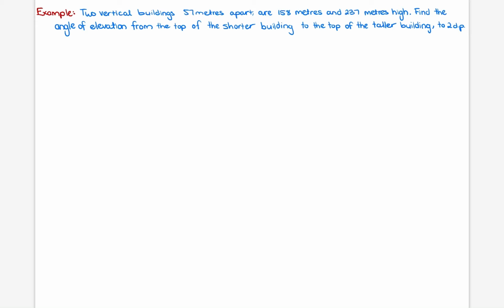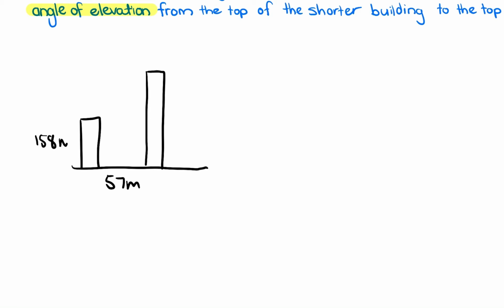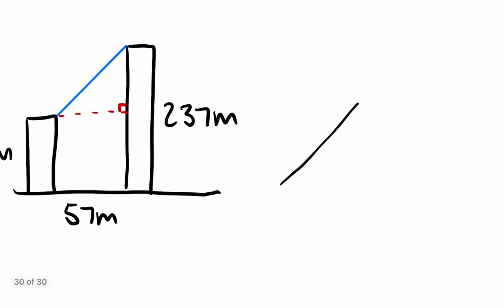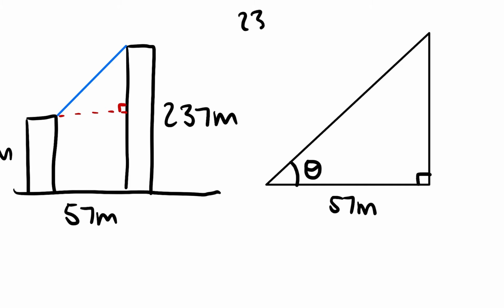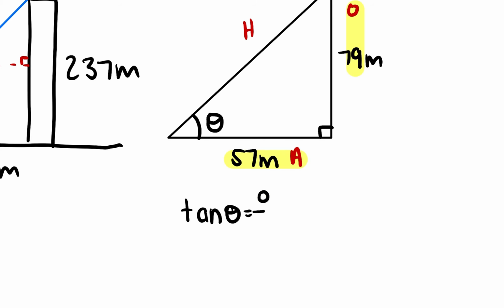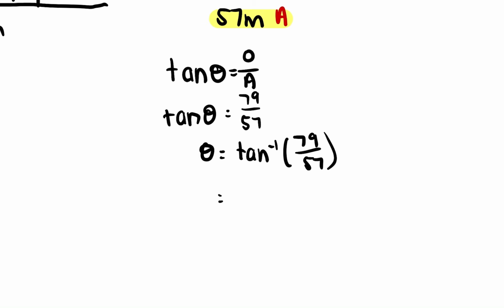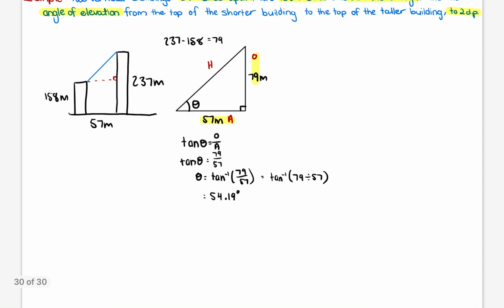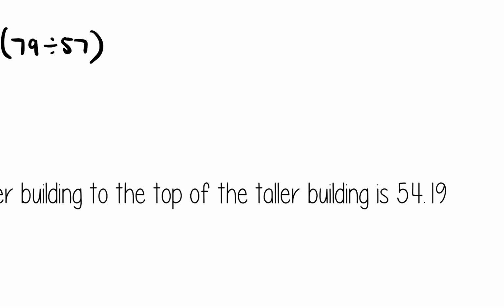Applications using angles of elevation and depression part 2